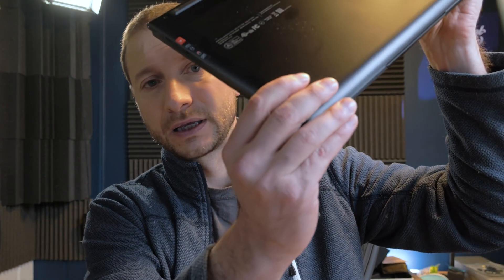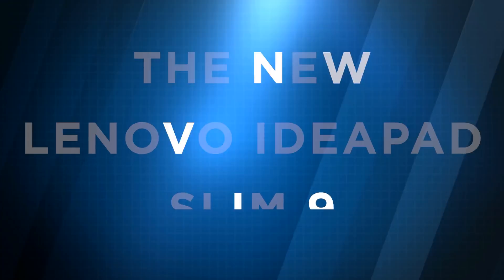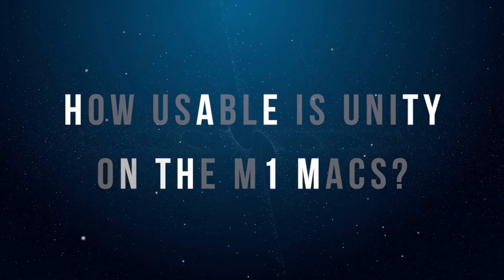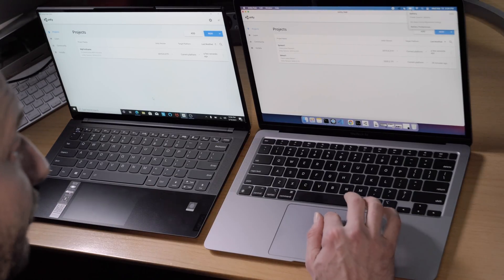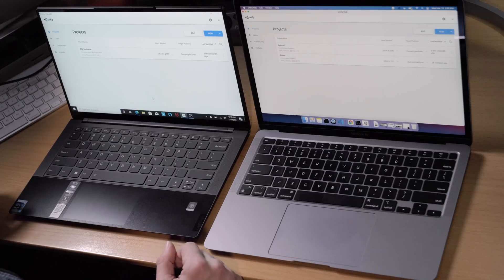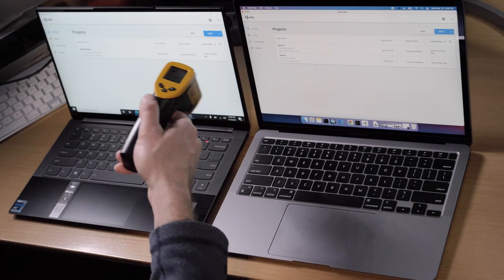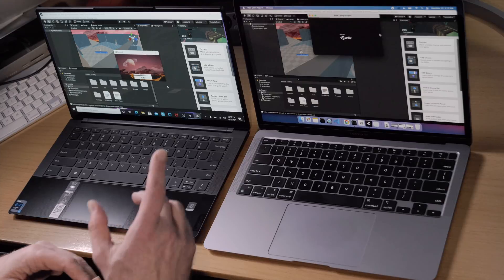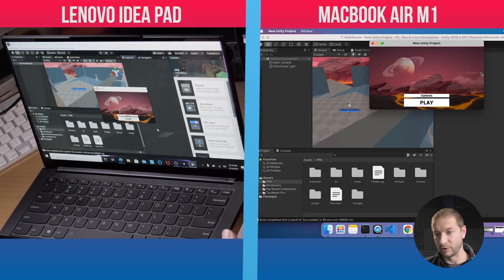M1 MacBook vs Intel i7 EVO Lenovo in Unity Build Comparison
Will the Intel EVO line of processors make a difference for them now that the M1 MacBooks have been smashing so many records? In this video, I'm testing the Lenovo IdeaPad Slim 9 with the new Intel Core i7 EVO. I want to review this machine from a developer's perspective overall, and might as well pin it against the M1 MacBook to see how well they do next to each other.

I'll pick a winner at random two weeks after the video is published. I'll contact you by replying to your comment. So make sure you have some sort of notification turned on.  You'll have to respond within 48 hours or I'll have to pick someone new.

🏫 FREE COURSES